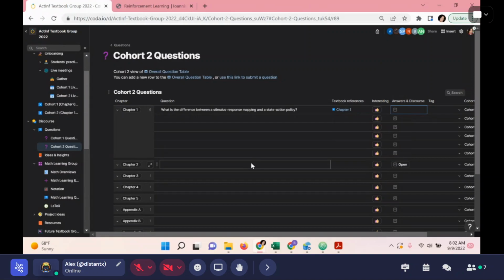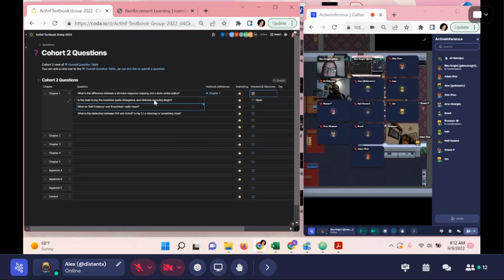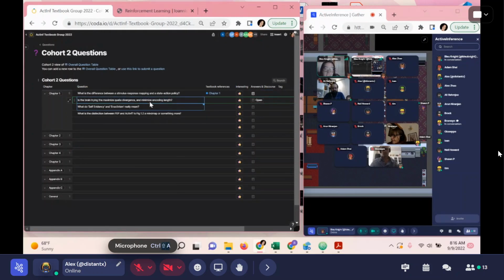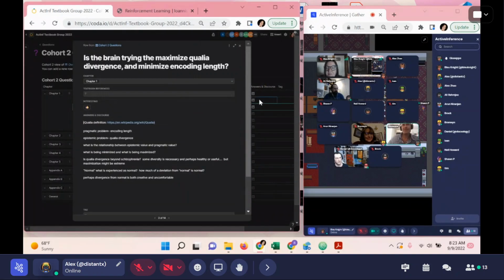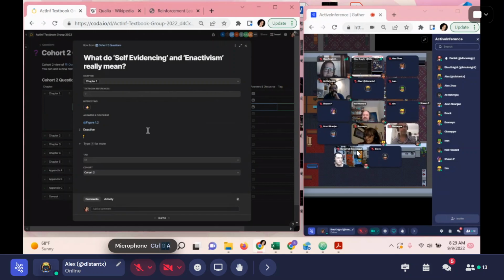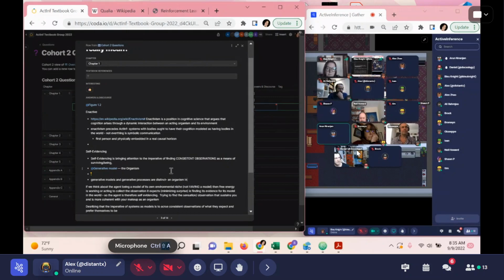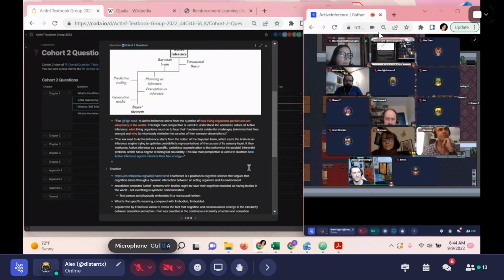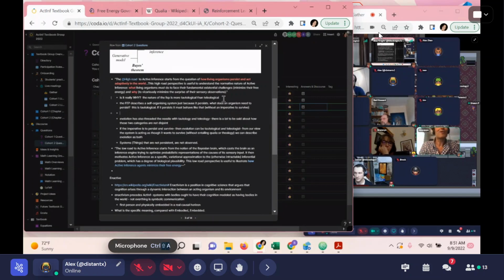ActInf Textbook Group ~ Cohort 2 ~ Meeting 2 (Chapter 1)